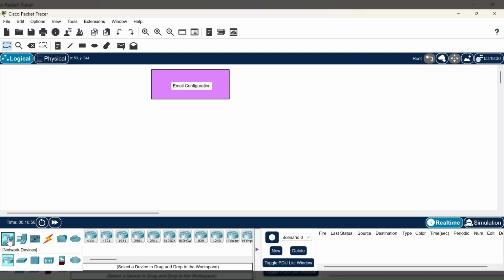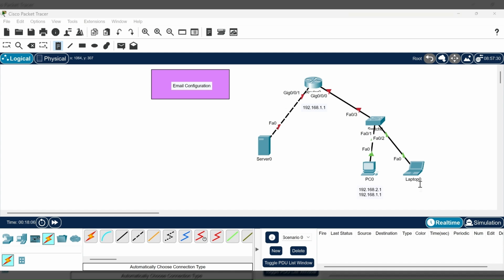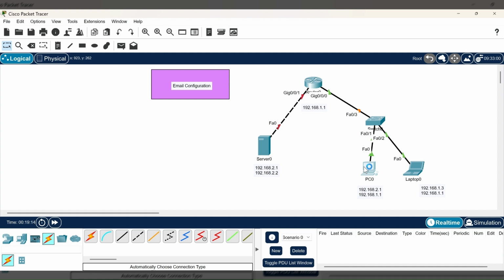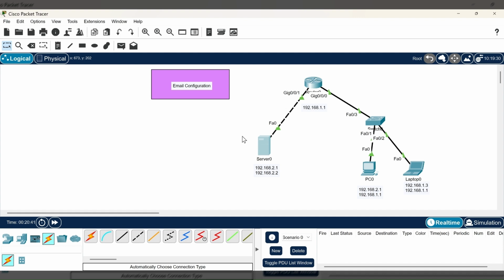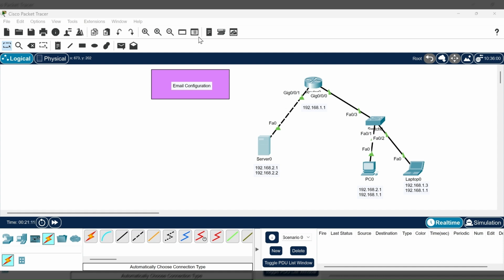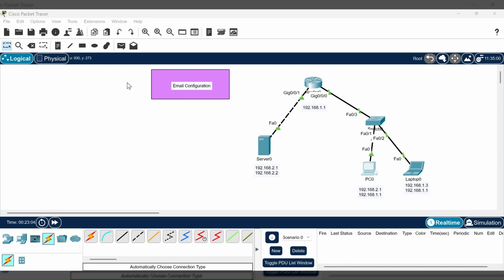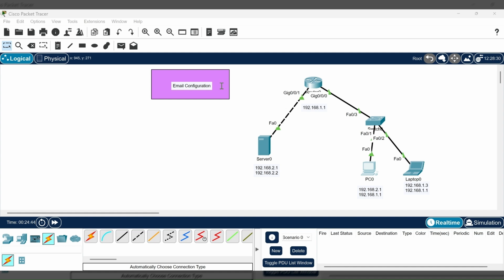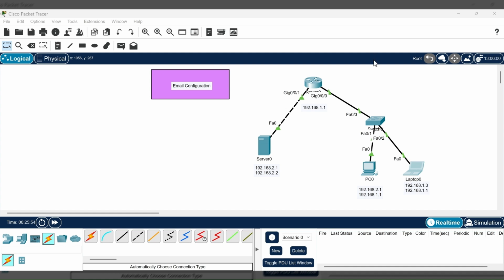Email Server Configuration In Cisco Packet Trace| Send and Receive Emails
In this tutorial, i will guide you through setting up an email, server in Cisco Packet Tracer. Using a network topology, that include a router, server, switch, pc and laptop. You will learn step by step how to configure an email server and test email functionality between device.